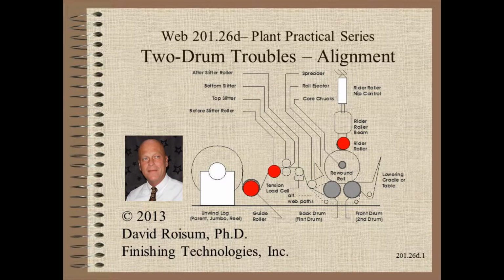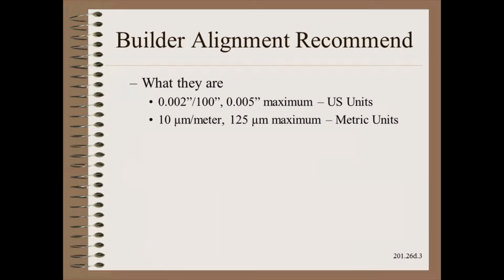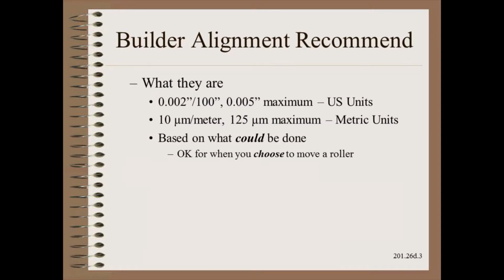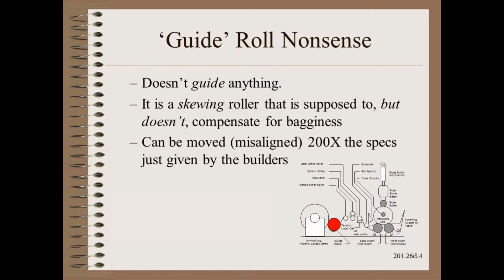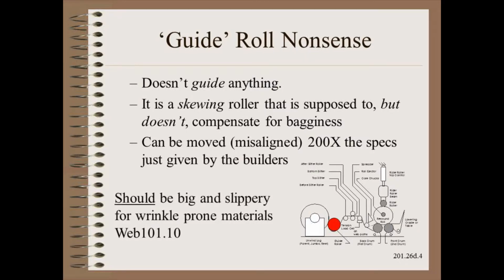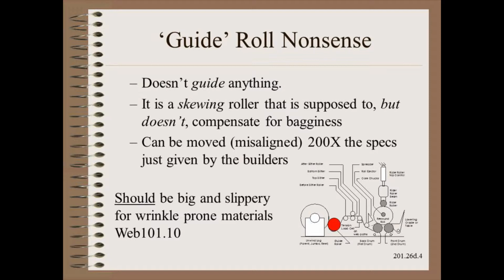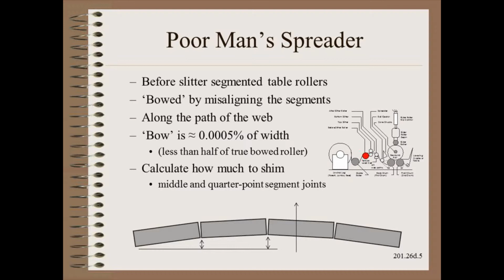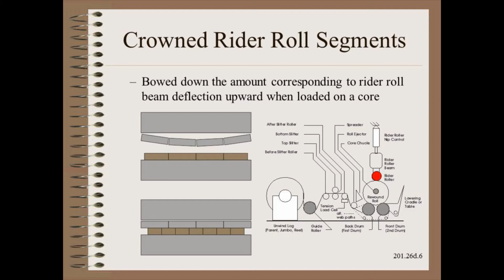Web20126d - Two-Drum Troubles - Alignment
In this video we describe 4 ways where machine builder alignment practices may not be compatible with web handling.  These include alignment standards, the guide roller, the bowing of segmented slitter table rollers to make a poor man's bowed roller and the crowning of rider roller segments.